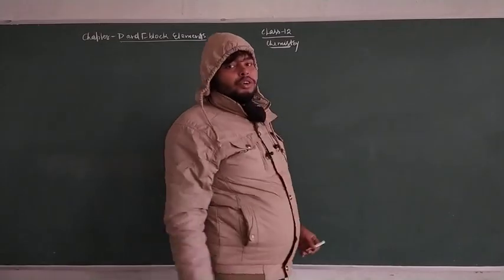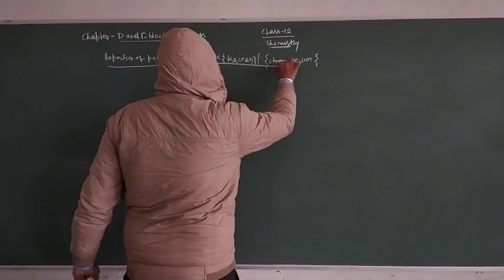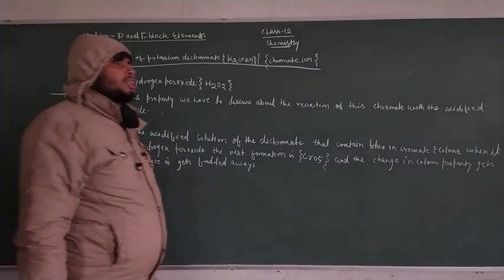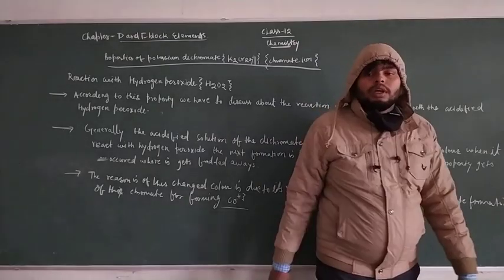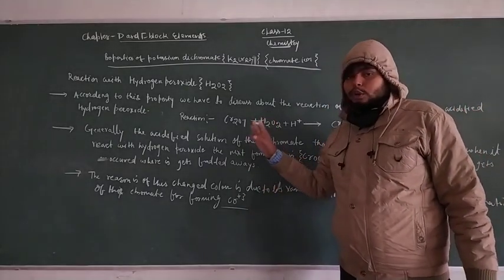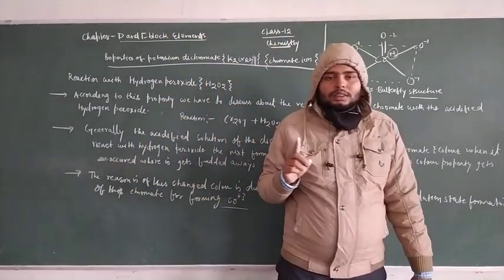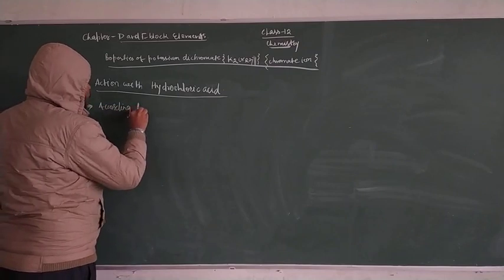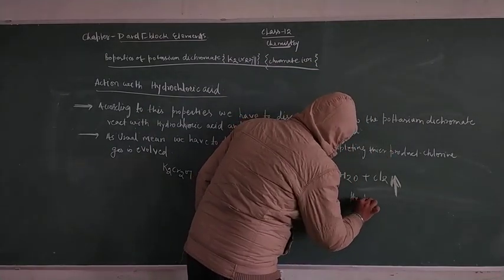D AND F BLOCK ELEMENTS CLASS -12